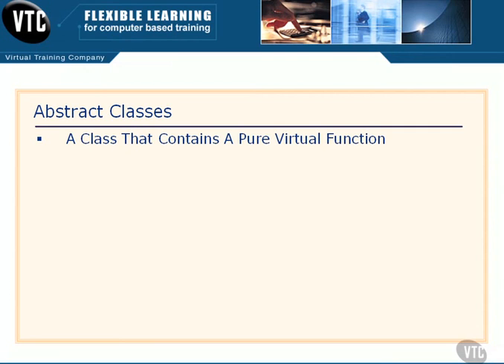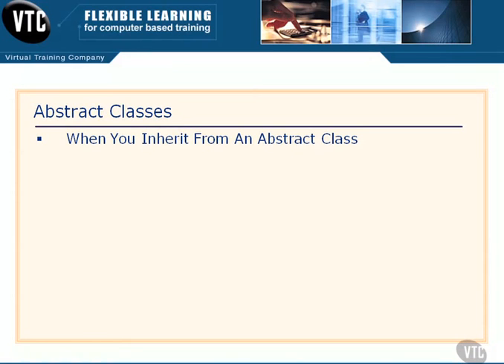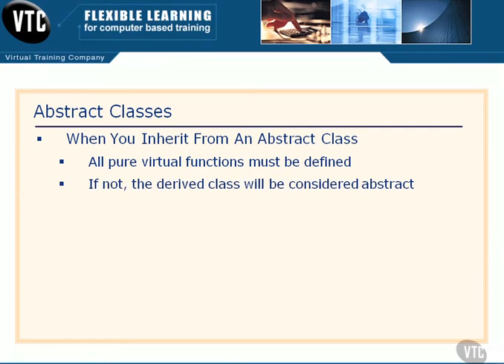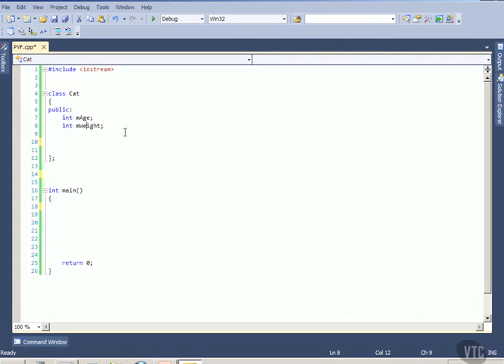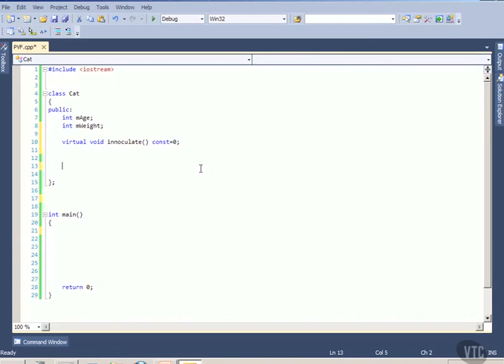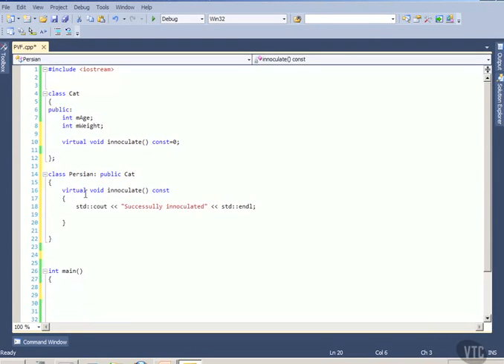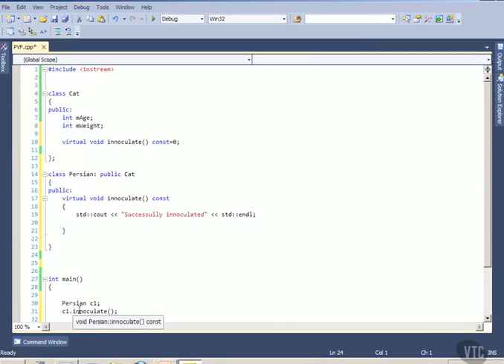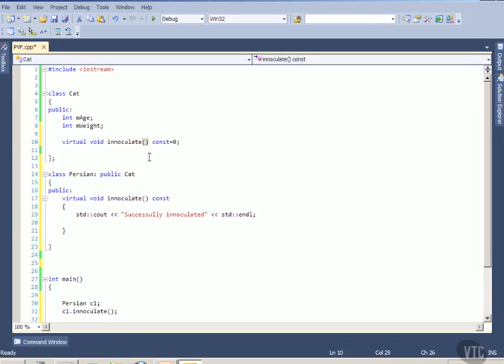0034 Abstract Classes and Virtual Function Implementation